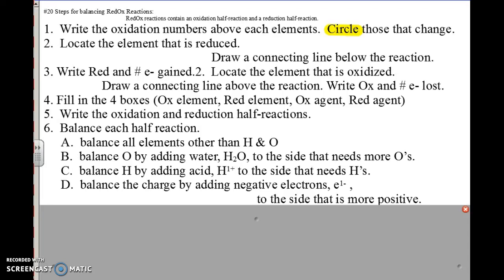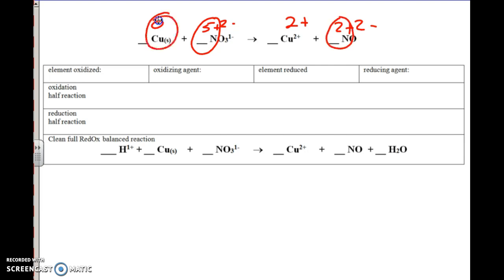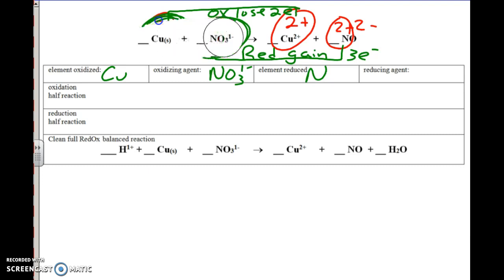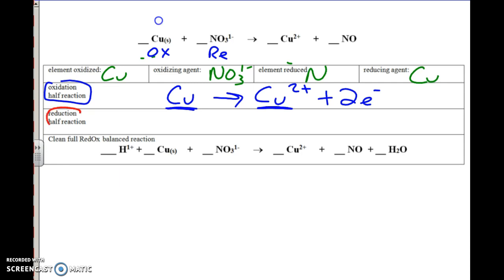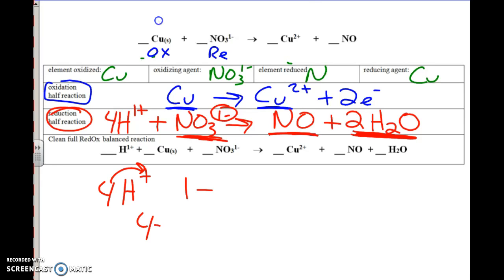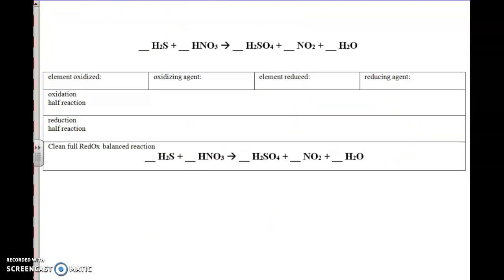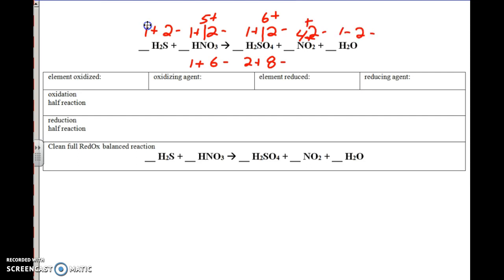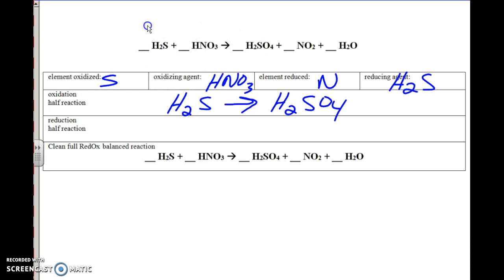Recording #32 20s intro to balancing